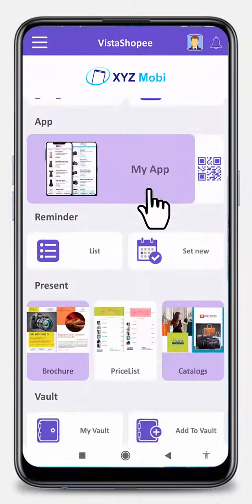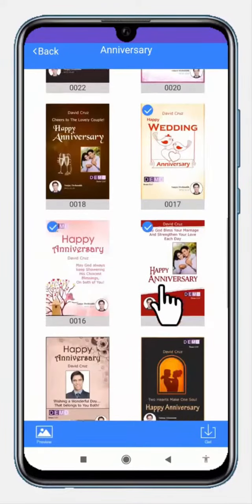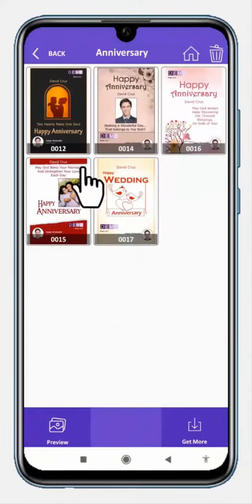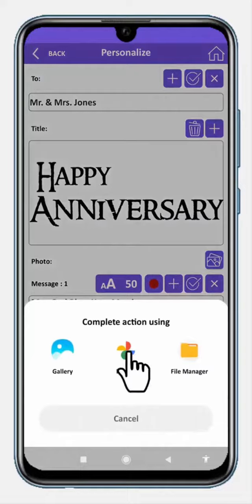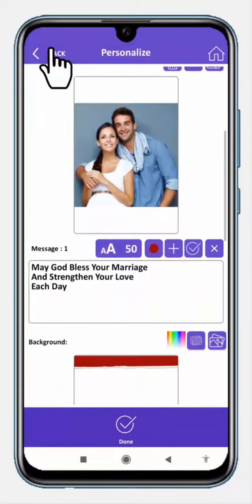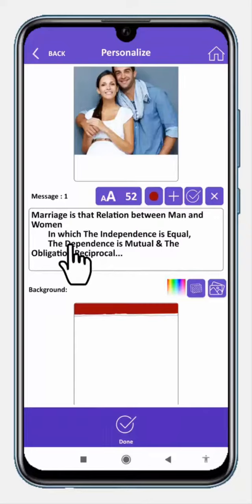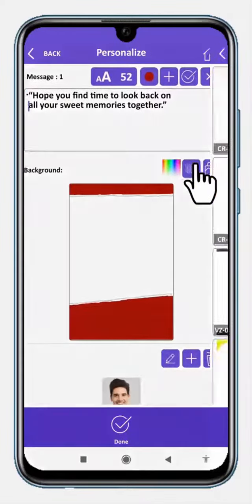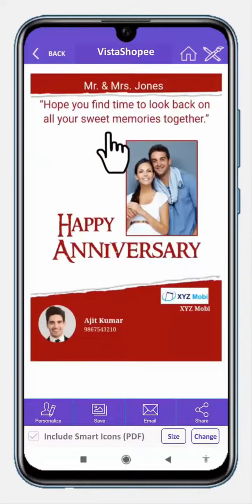Ready Greetings in VistaShopee Free Business App | English | VistaShopee - Best Ecommerce Platform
All in one Free Business App to create ' Your Own App' showcasing ' Your Own Products'

"VistaShopee - Free Business App"

This is a training video in English explaining how to use ready festival greetings, special day greetings, personalize it and share through  Vista Shopee Free Business App

And also create  App , Online Visiting Card,  Brochure,  Price List, Quotation,  Catalogue, Invoice, Greetings, Social Posts,  Flyers, reminders, vault and More

Greetings

Once you select the greeting option you will get bunch of categories of various occasions, festival purpose and events. You are free to select one from it to create your greeting. After you select your category, here ready designs or greetings are available. You may check a full screen preview of designs one by one or can choose to have a list view. Select and download the design you like. You can select one greeting from the available designs. Once you select a suitable design you have the option to customize it according to you by selecting the personalize option. Here you can mention the name of the person you want to send the greeting. Also you can upload the photograph of that person to whom you are sending. Simply select the image from your phone gallery or by capturing their photograph instantly. You have option to choose the best suitable title for your greeting from the huge collection of title library. Title library contains the titles in different languages. Text can be changed or replaced on your own. You can change the color and font size of it. Additionally you can slip in your special message too in case of a personal grading or have the option to copy the message and quotes from the internet or any of your documents and paste it to add some personal touch in your greeting. You can change the background of the greeting by selecting one design from the given library or can upload suitable image from your phone gallery or by instantly capturing an image a background can be replaced. After customizing your design you can share it with your customers or prospects through email or share option.

VistaShopee - Redefining E-Commerce as Everyone's Commerce.
VistaShopee is the best Ecommerce Platform to Start your new online business or take your traditional business online. Start Your Online journey with us Today!